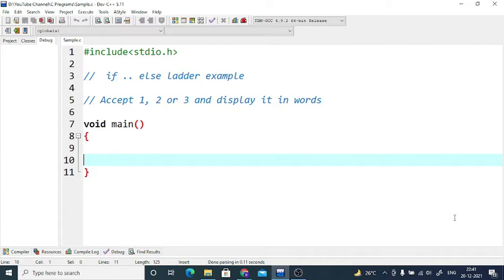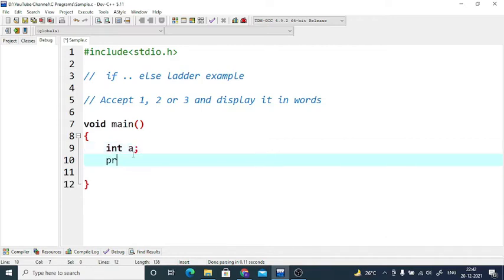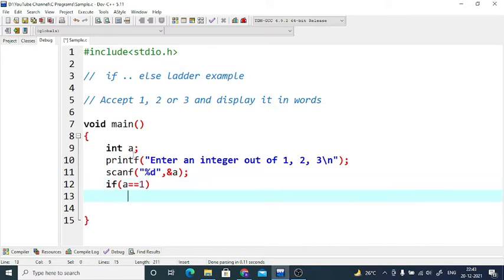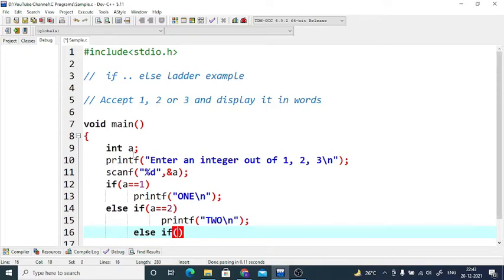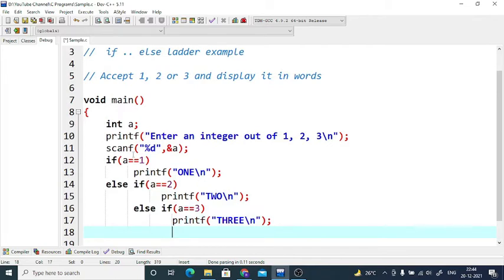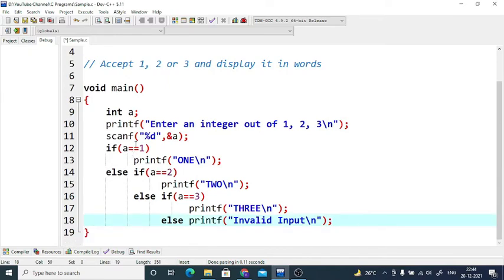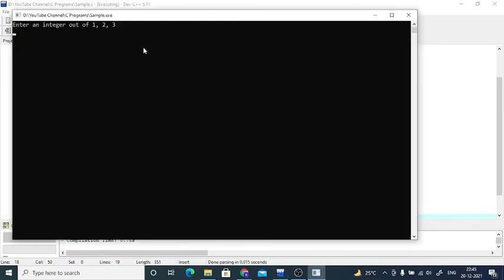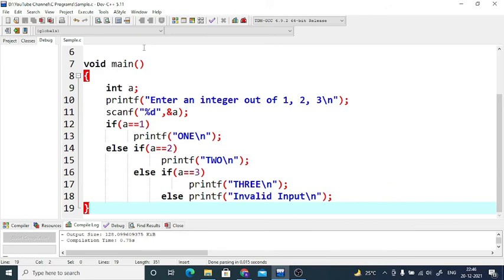Video 53: Example of if..else ladder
In this video, we will be looking at a programming example of if..else ladder.